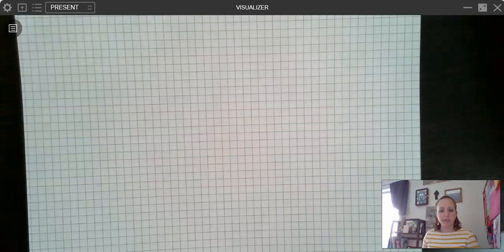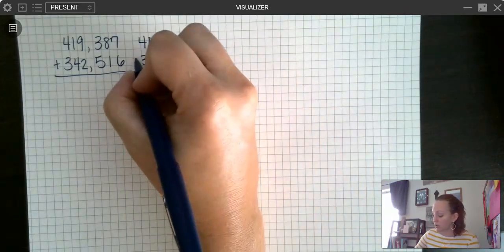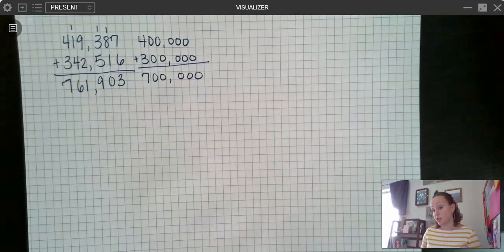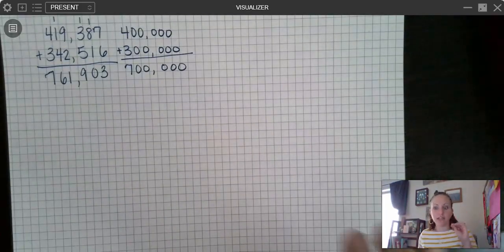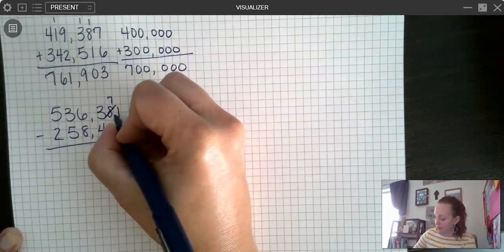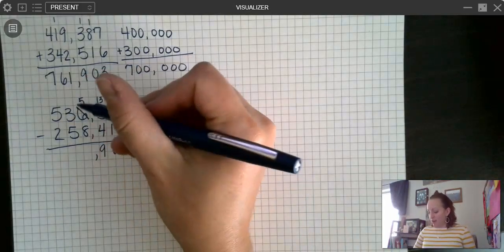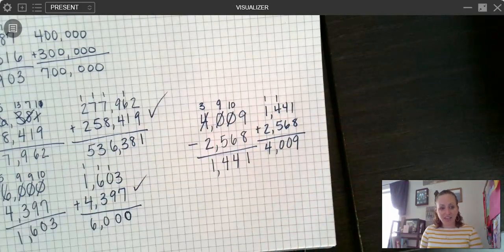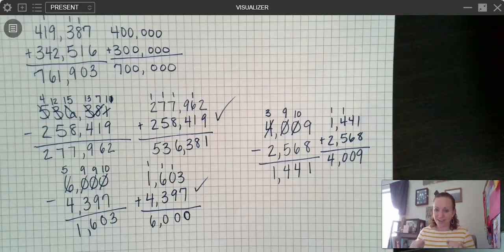Addition and Subtraction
4th-grade addition and subtraction